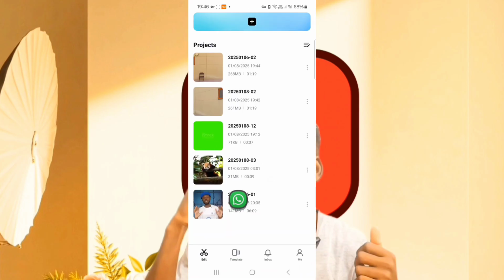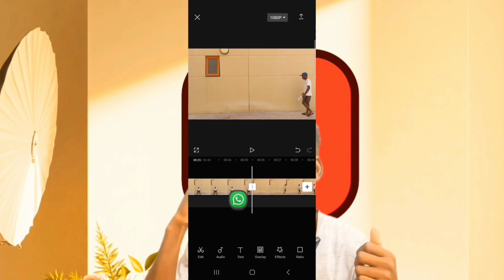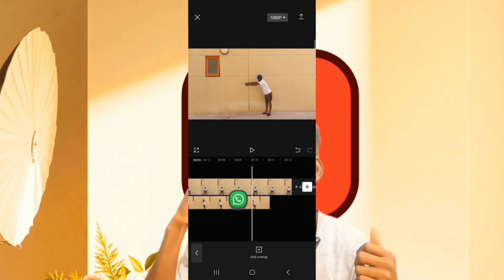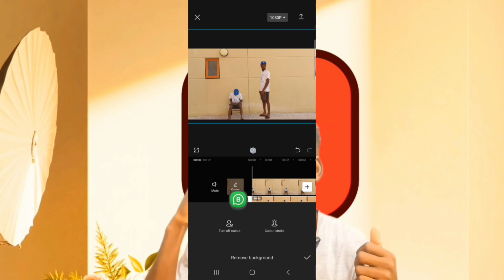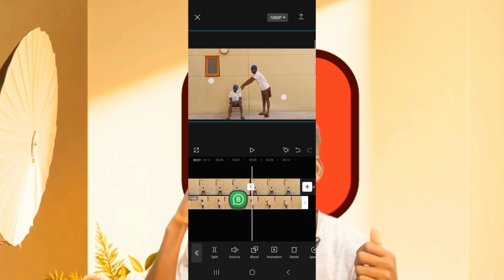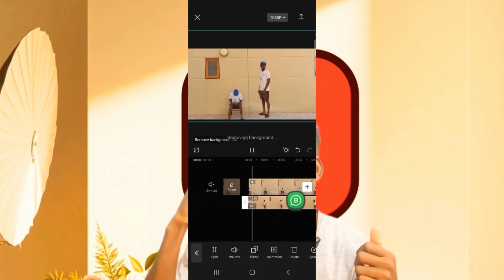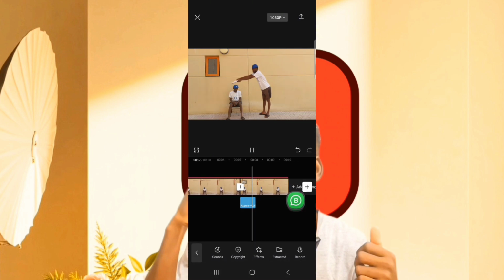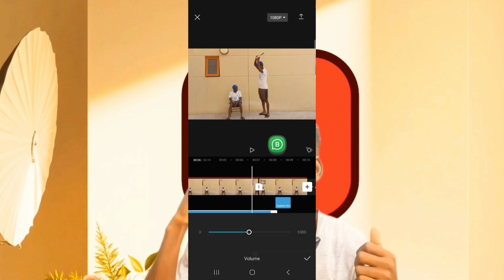How to edit particles disappear effects video using capcut app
Learn how to create a stunning particles disappear effect in CapCut app step by step! ✨ In this tutorial, I will show you how to make objects or people disappear using particle effects and simple CapCut editing techniques.

This CapCut effect is perfect for cinematic videos, short videos, TikTok edits, Instagram reels, and creative transitions.

📱 App Used: CapCut
🎬 Effect: Particle Disappear / Dissolve Effect
🎥 Level: Beginner Friendly